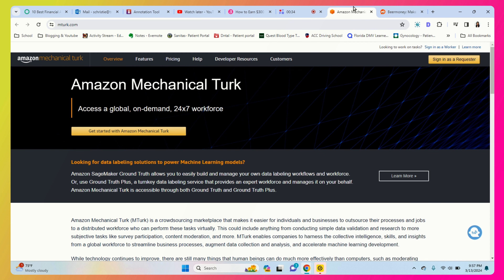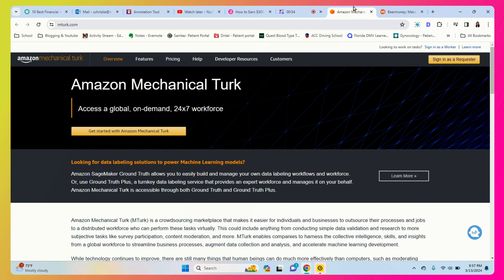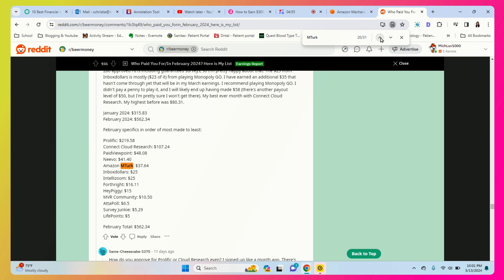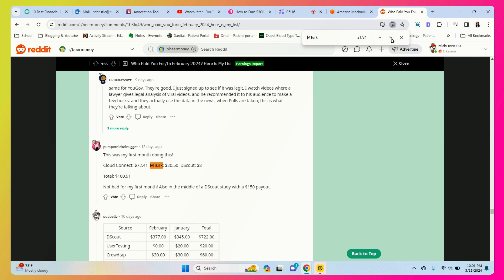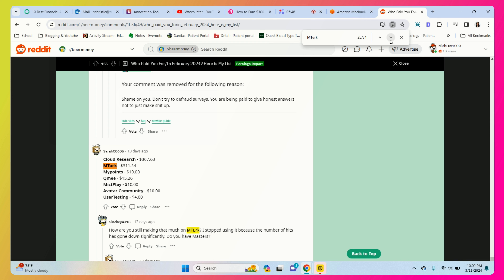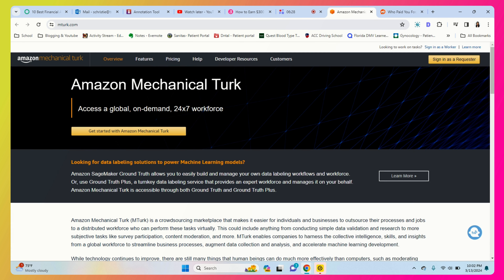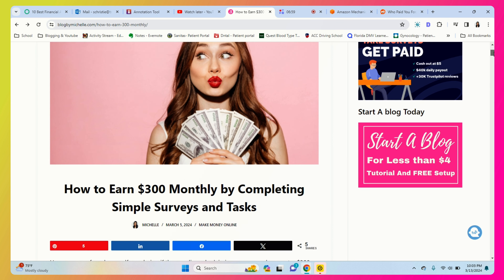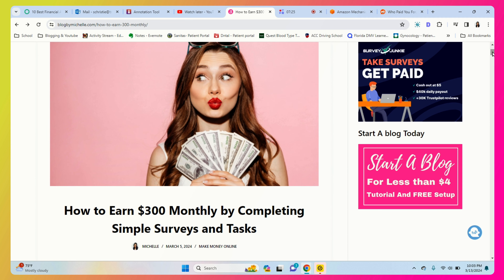I Tried It! Make $300 A Month with Mturk? Make Money with Amazon Mechanical Turk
I Tried It! Make $300 A Month with Mturk?  I Make Money with Amazon Mechanical Turk

How to Earn $300 Monthly by Completing Simple Surveys and Tasks

The easiest Side Hustle you can start with zero investment